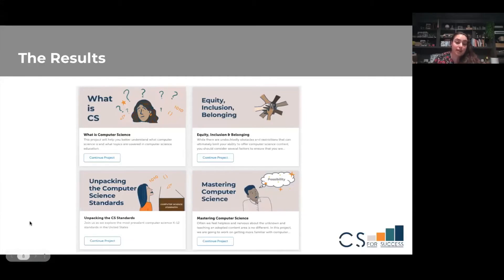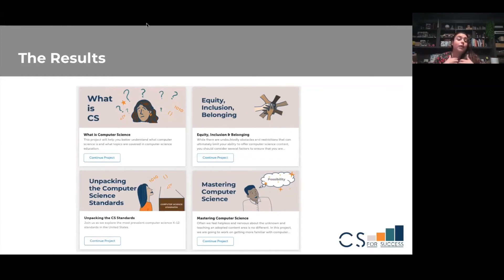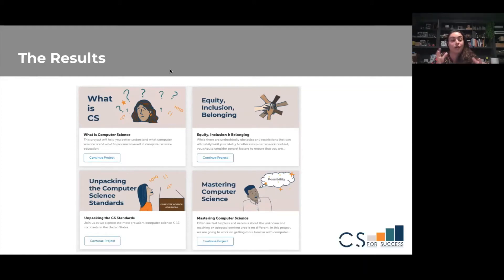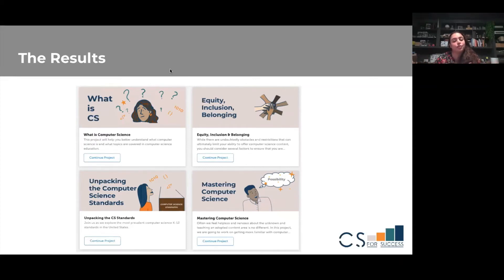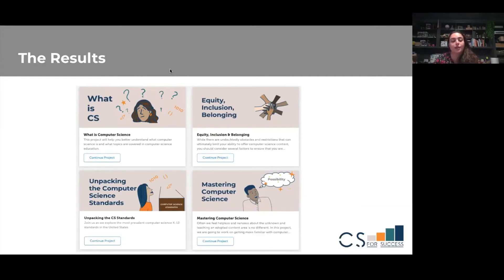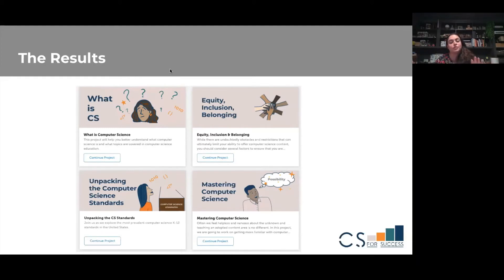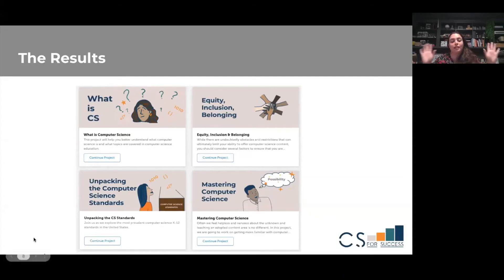CS for Success Modules in Thrively